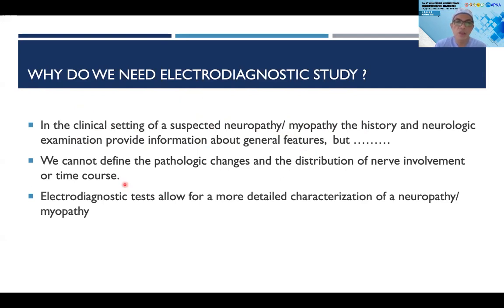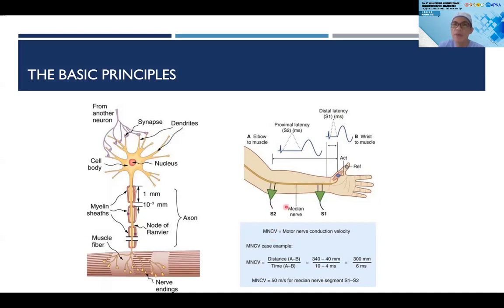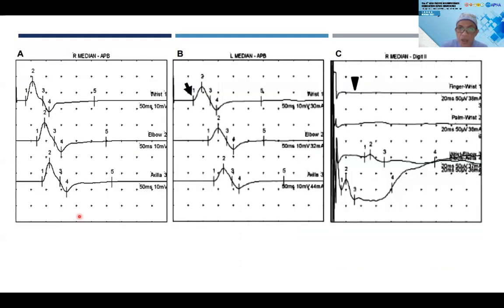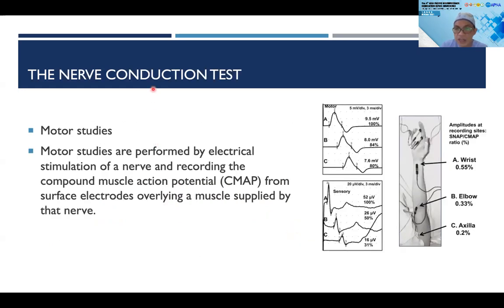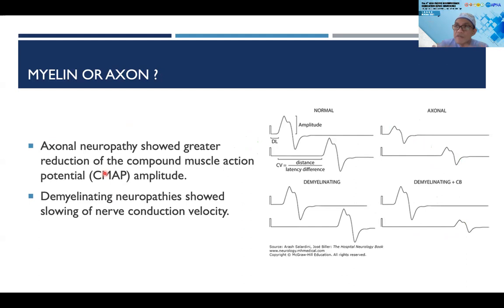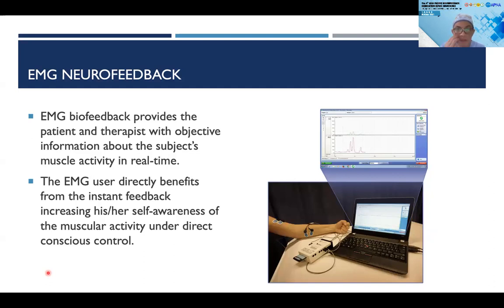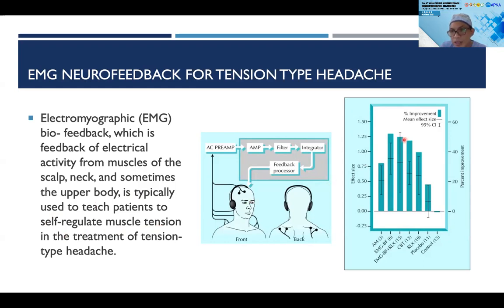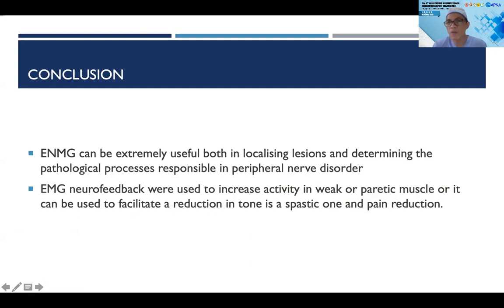ENMG For Electrophysiological Examination In Clinical Neurology